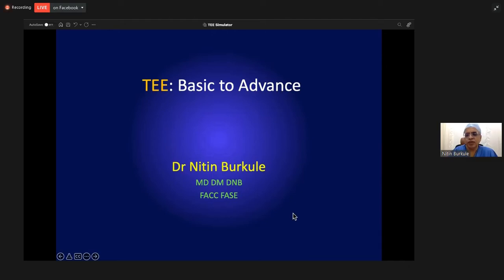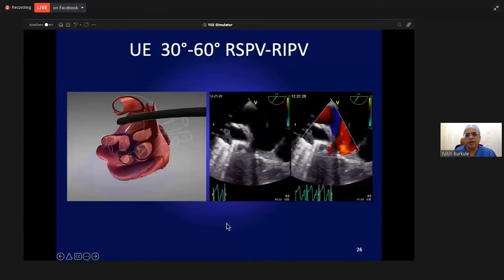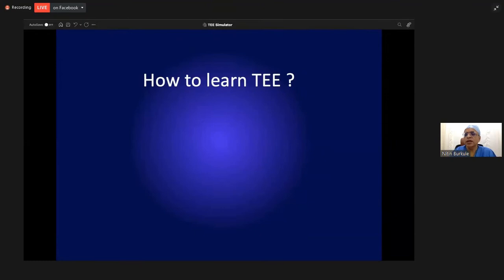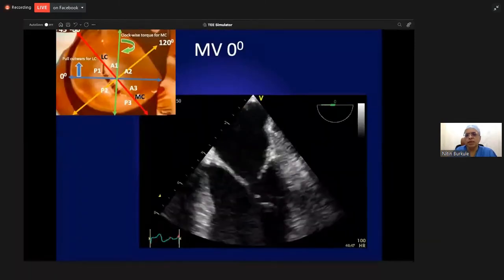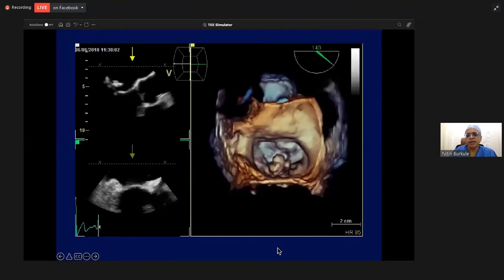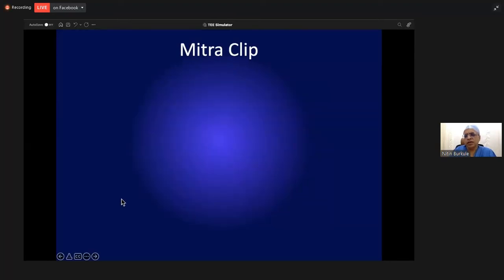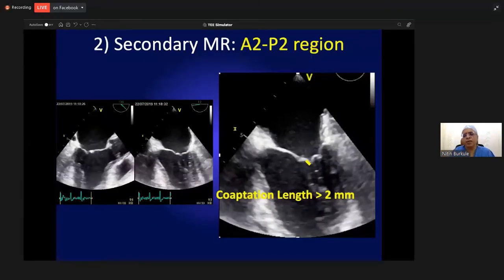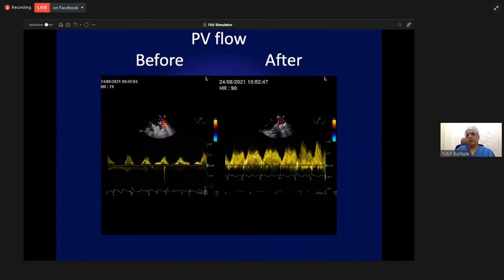TEE (Transesophageal Echo)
Presenter:
Dr. Nitin Burkule